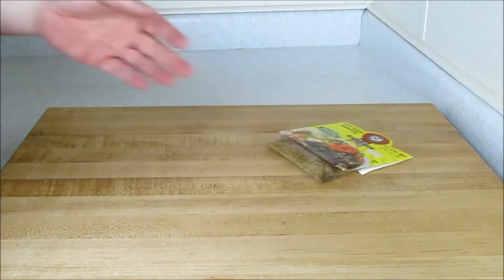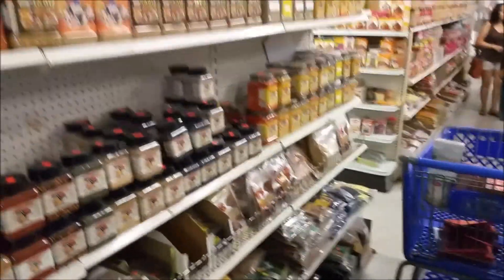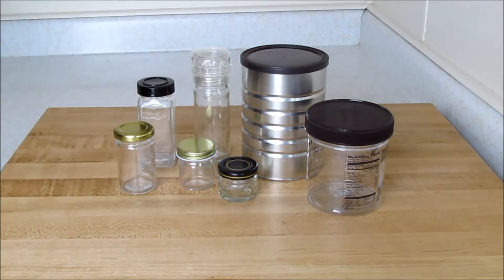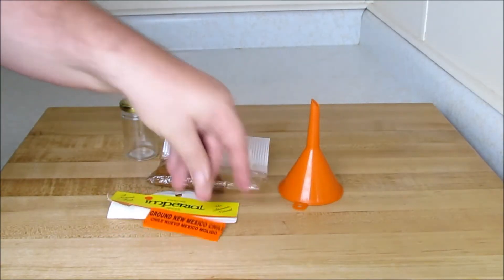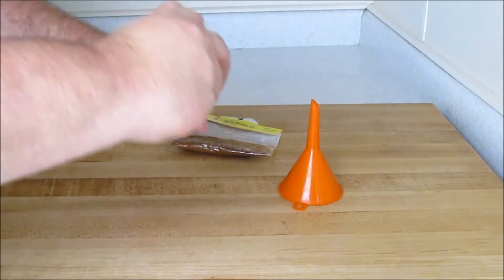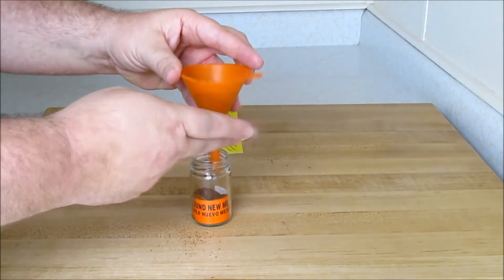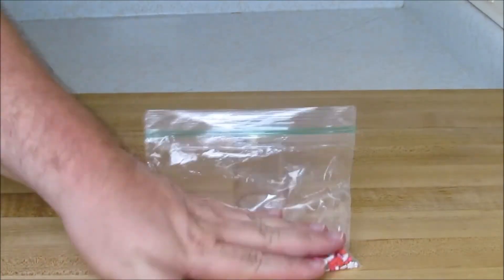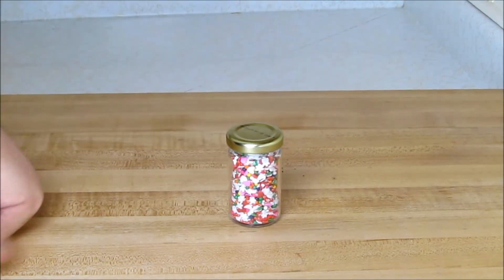Pro Tip! - SAVING BAGGED SPICES - Day 17,368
Robert shows you how to preserved Spices with recycled jars.

▶ STRUGGLE SOUP (my other YouTube channel)

▶YOUREVERYDAYSANTA Gear!